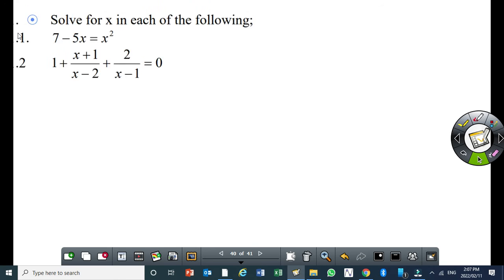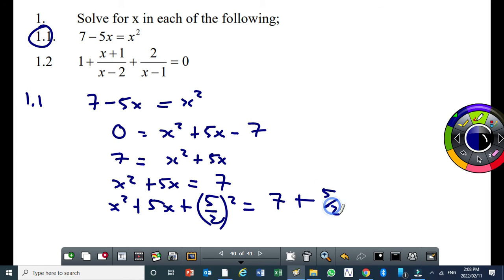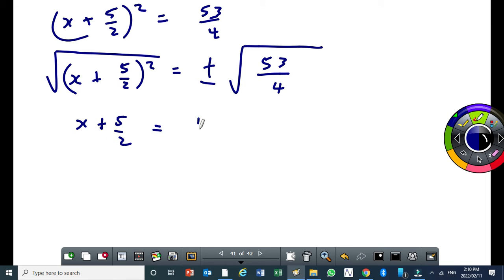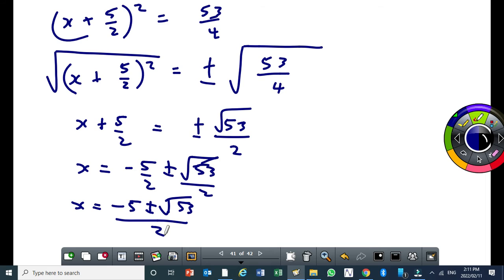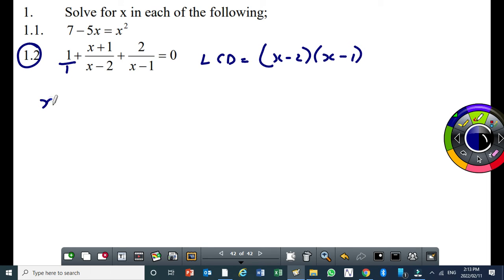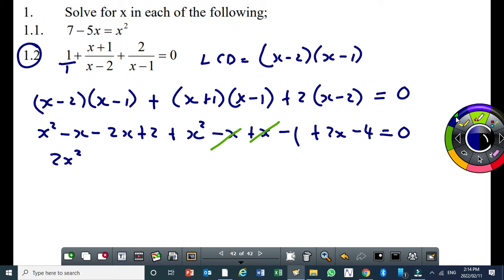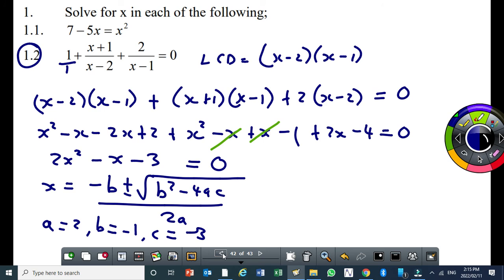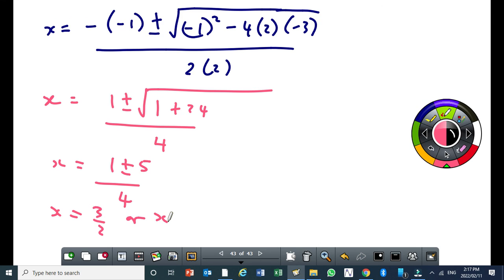Solving quadratic equations - mixed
In this video i taught how to solve mixed quadratic equations.